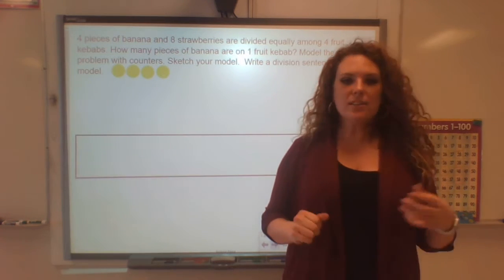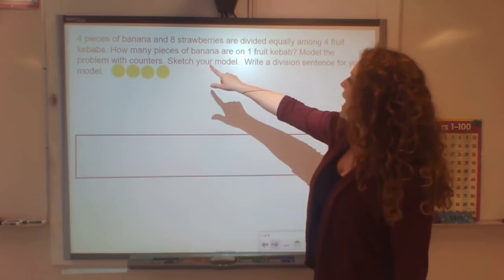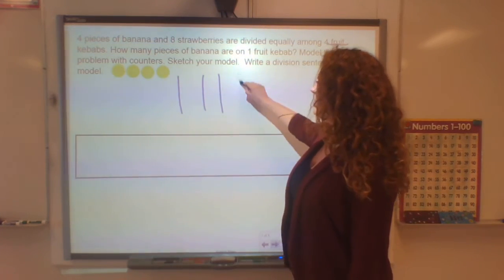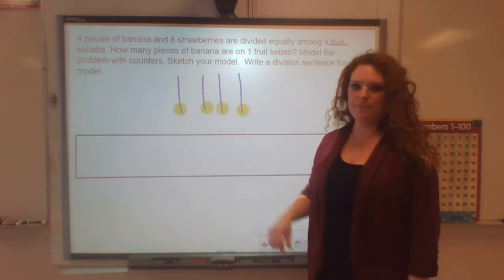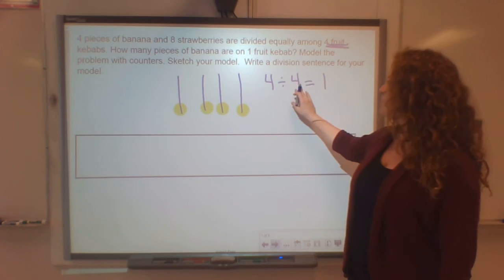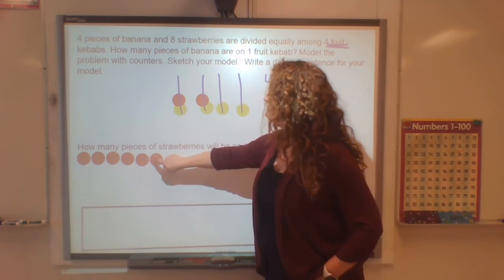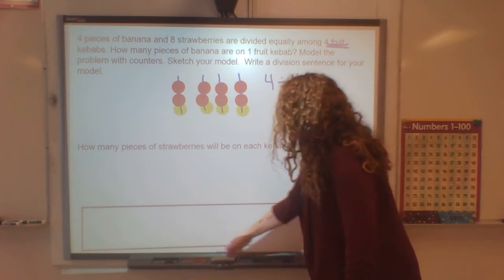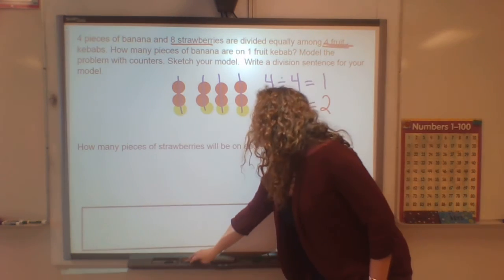Sharing to Divide Lesson